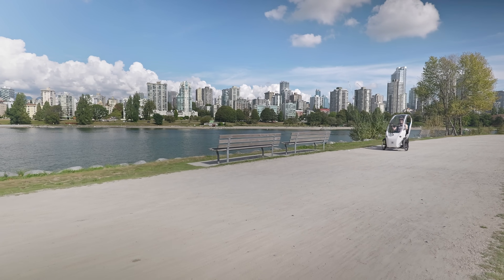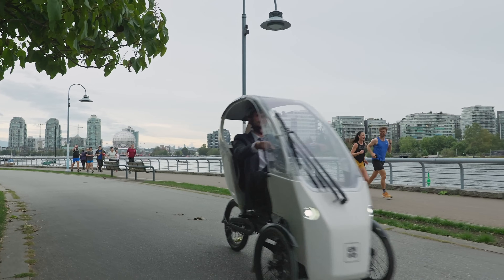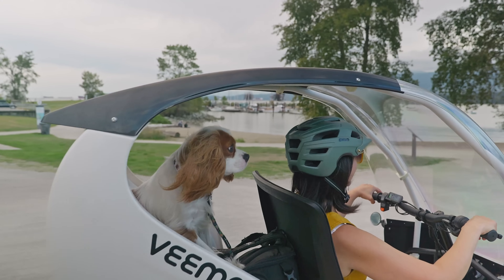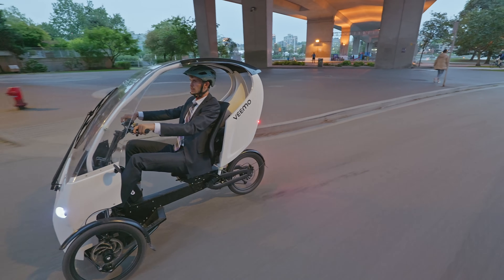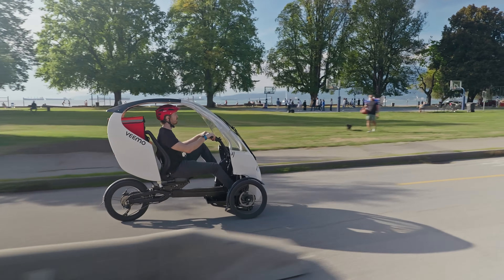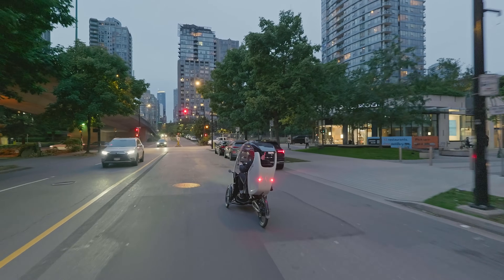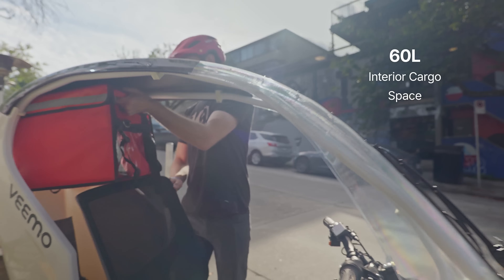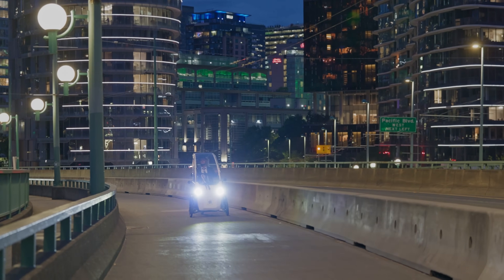ENVO Veemo - The Most Practical Lightweight Velomobile - Covered Electric Trike | Proudly Canadian 🍁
The Veemo, now powered by ENVO powertrain system motor, is a product born from years of Research & Development. Veemo is a revolutionary, semi-enclosed, pedal-electric vehicle unlike anything on the market.  This smooth, dynamic, elegant velomobile is the world's most practical utilitarian vehicle to get you from A to B on-time, every time. More importantly, it does so with zero-emissions for pennies on the dollar compared to driving a car.  Our full-power ride mode delivers a great experience, whether you are headed up the road for groceries or using Veemo as your daily commuter.

This comfortable ride, offers 60 Litres of onboard cargo storage and good battery range without breaking the Bank. Commuters can arrive fresh and sweat-free at the start of their day yet still get some exercise on the way home.

This practical, reliable, Canadian-made enclosed electric tricycle will change the way you move!